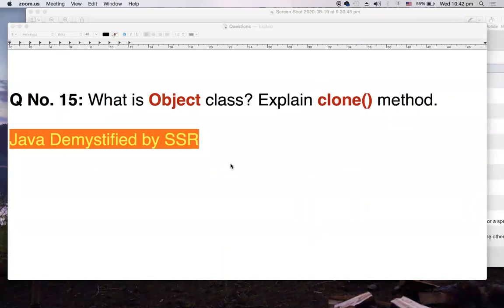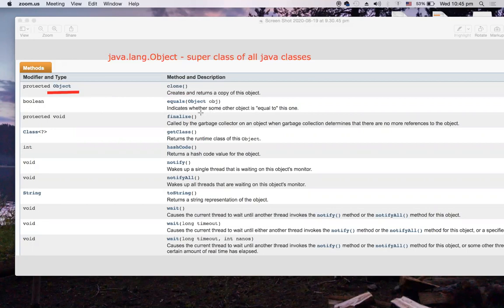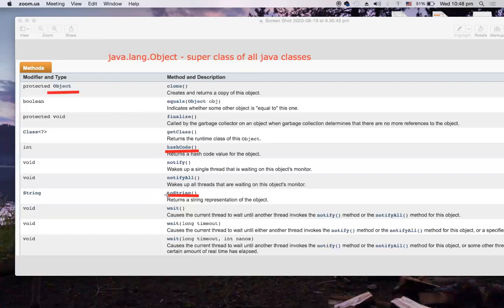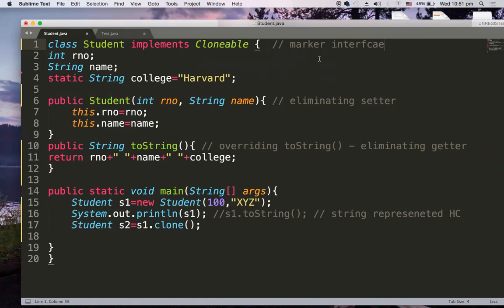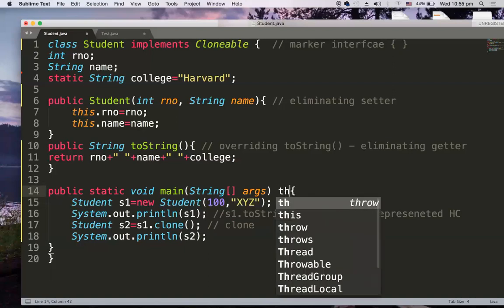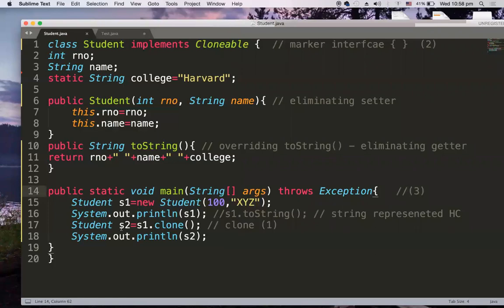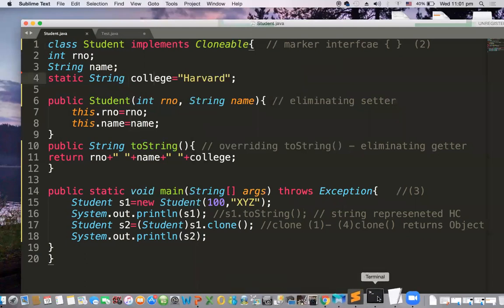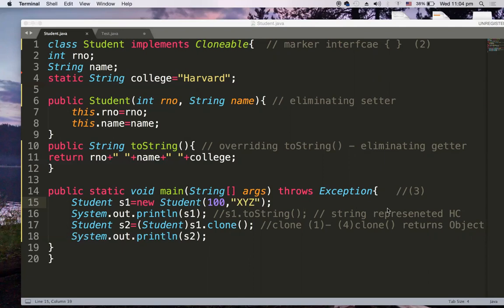Whats is Object class? Explain clone() method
Whats is Object class? Explain clone() method. Here one will understand and know all the 11 methods of java.lang.Object class. Also, clone() is detailed with a program. Cloneable interface, CloneNotSupported Exception, explicit type casting, marker interface etc., are detailed in the video as well.